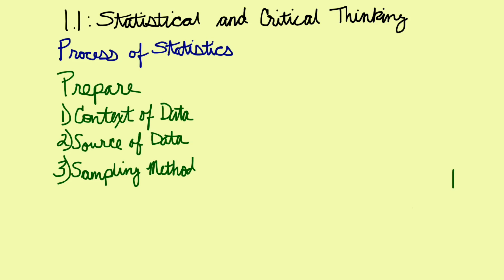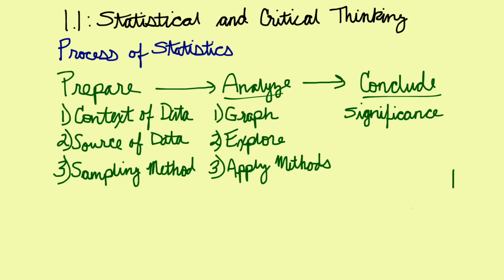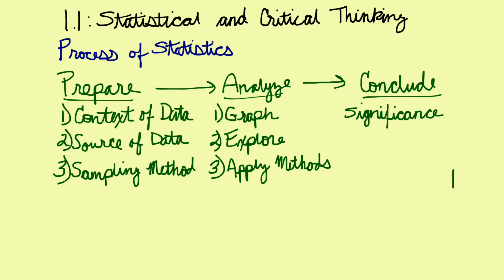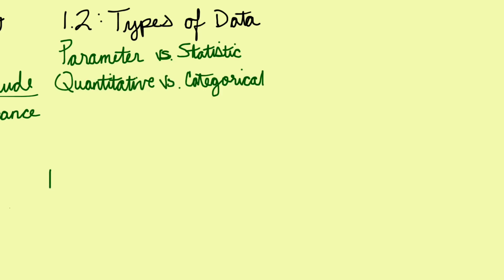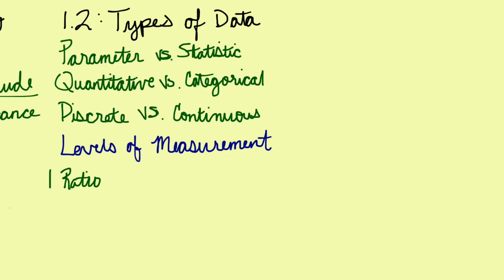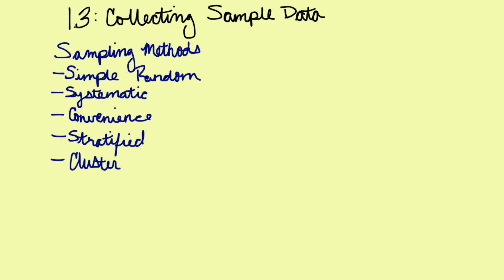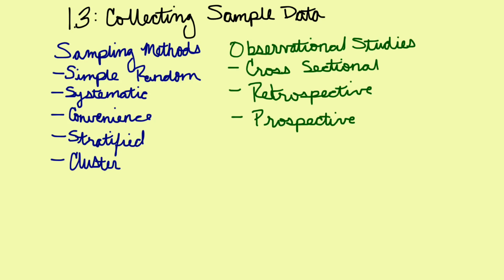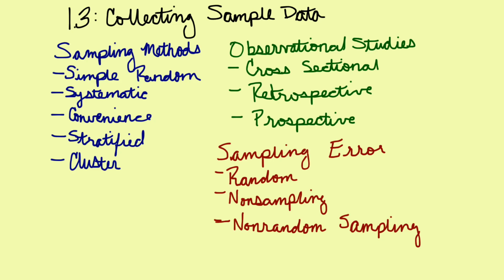Intro to Statistics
Process of Statistics, Types of Data, Collecting Data